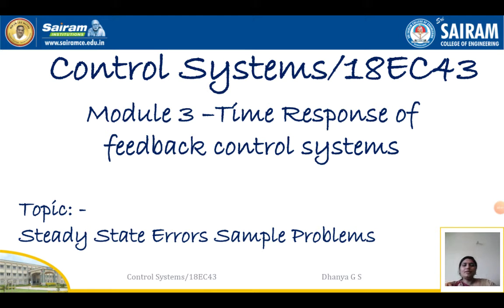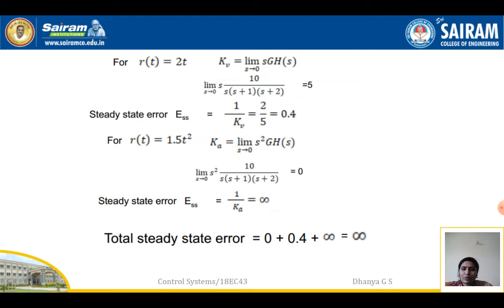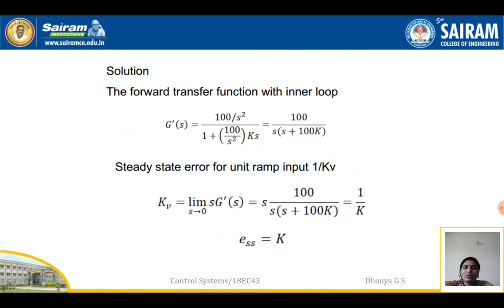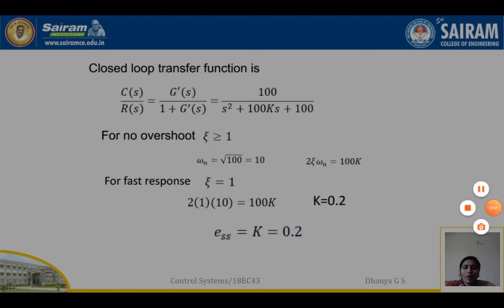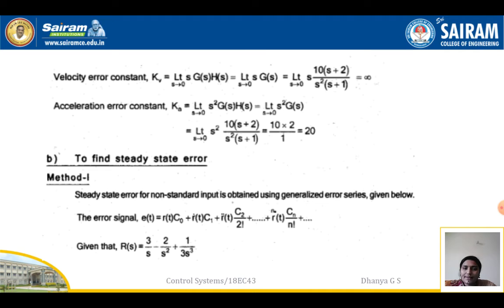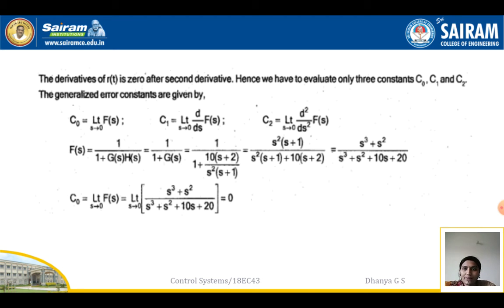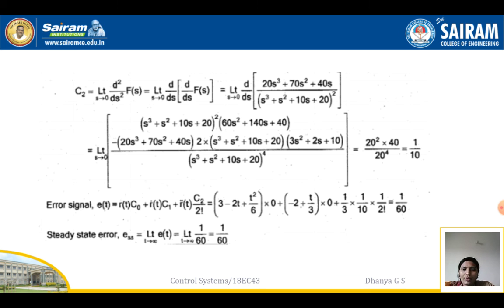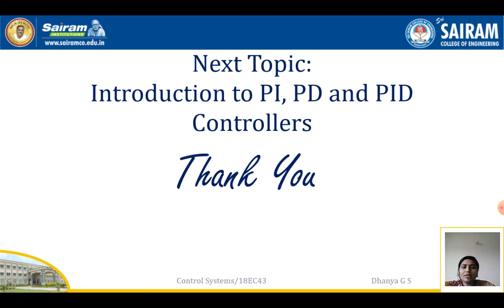Lecture video_18EC43_Module 3_Steady state problems_Part 2_Dhanya G S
Sample problems related to steady state is explained in this video.